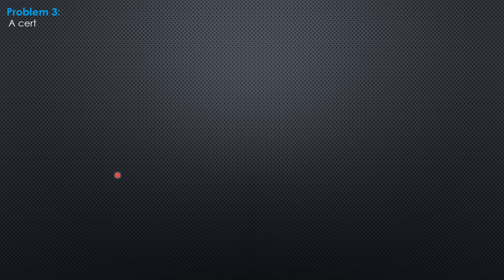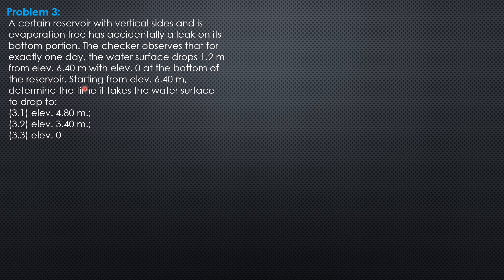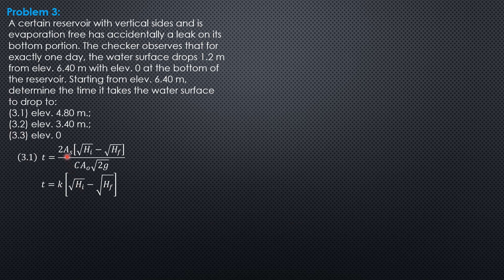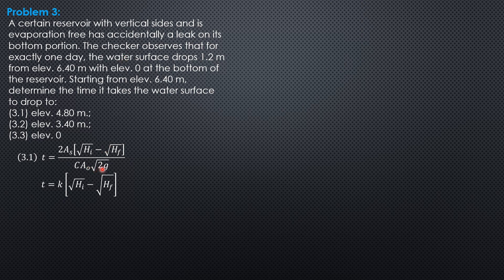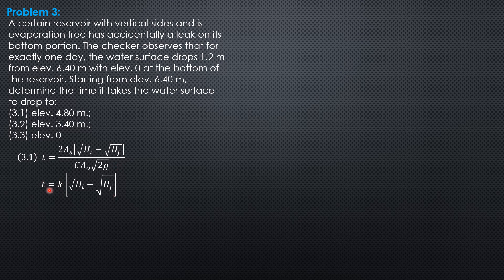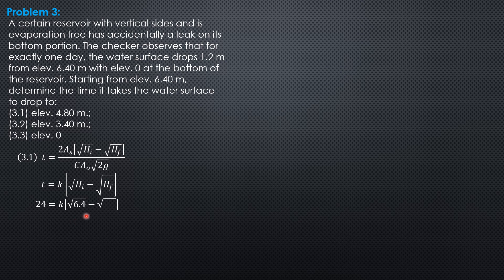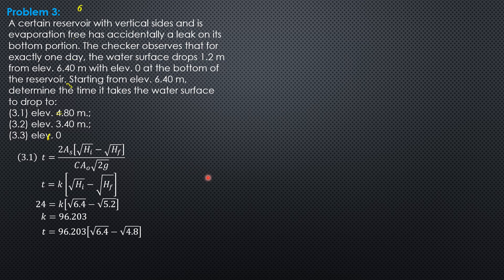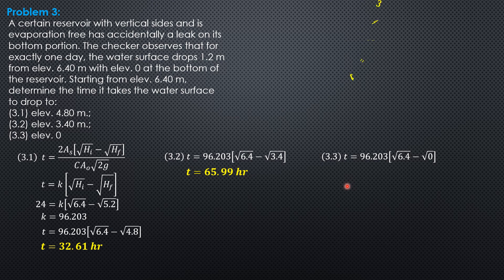UNSTEADY FLOW, Example 3